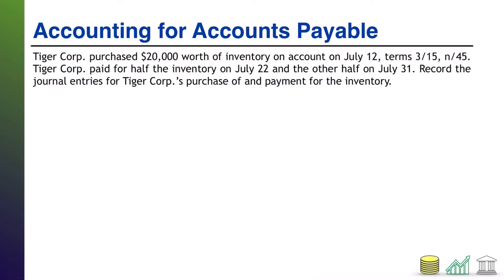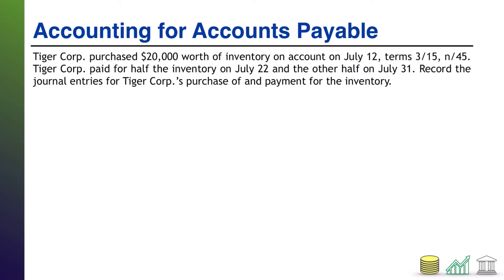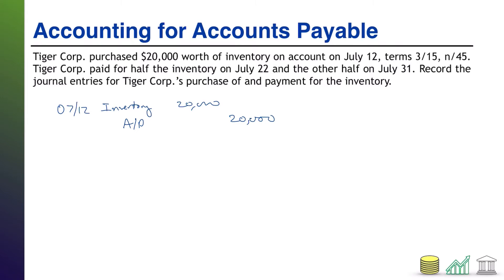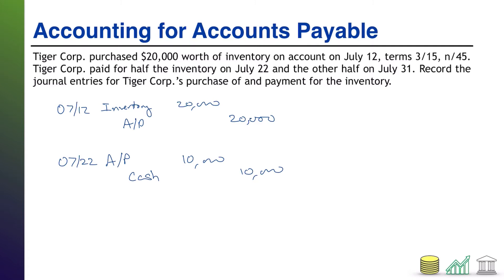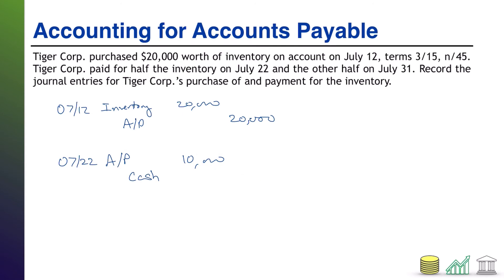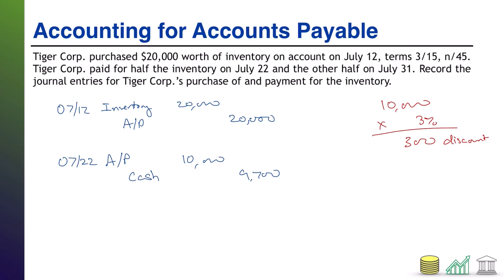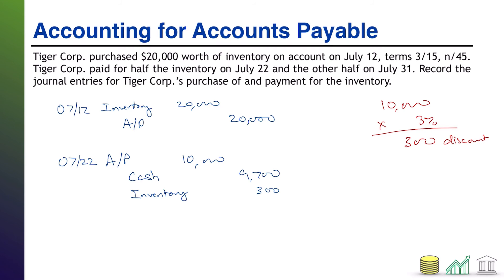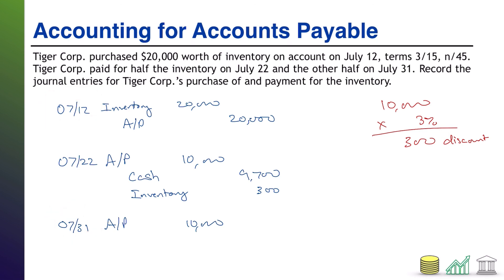Practice Problem AP-01: Accounting for Accounts Payable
This video contains a practice problem testing students' knowledge of accounts payable journal entries.